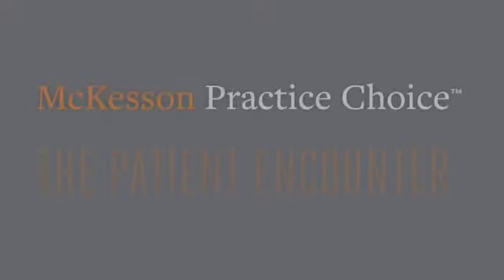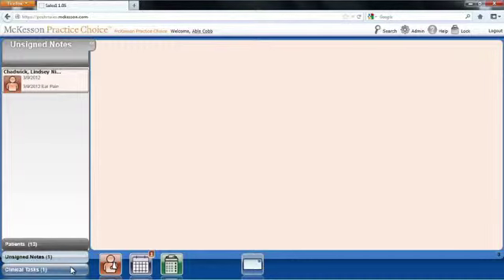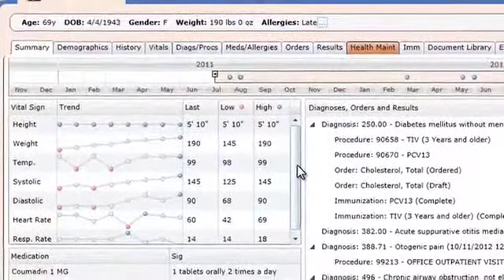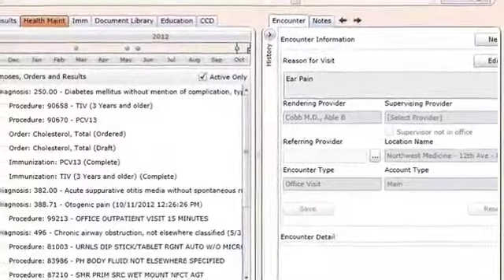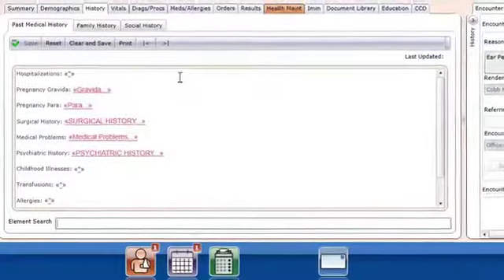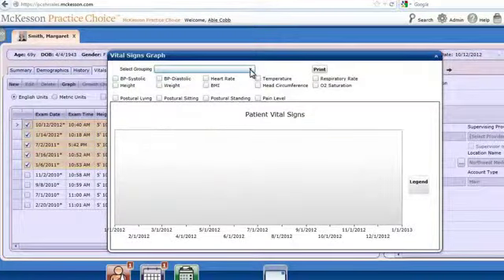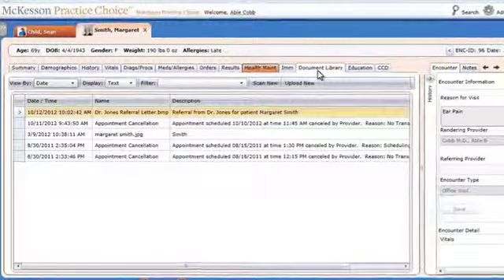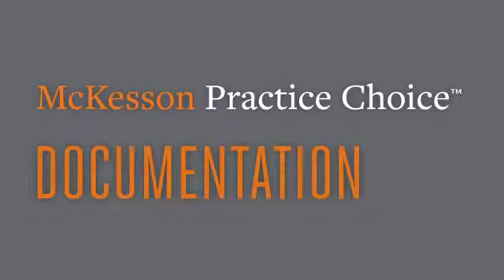EMR- Practice Choice Demo- Patient Encounter Part 3 of 4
McKesson Practice Choice EMR Demo. Call for Details. Limited Quantity Available.